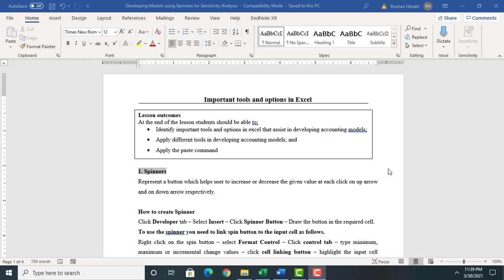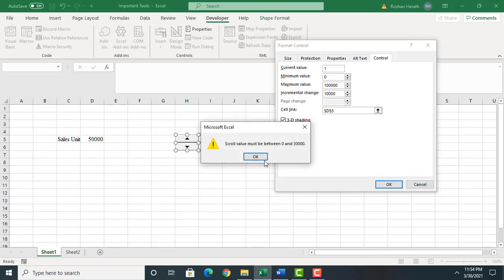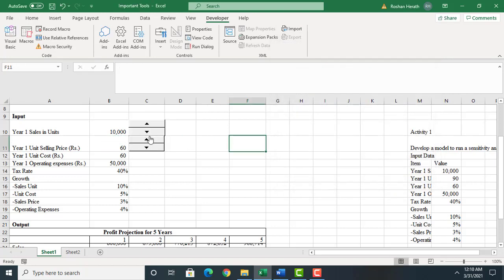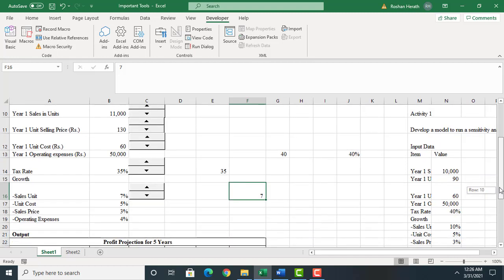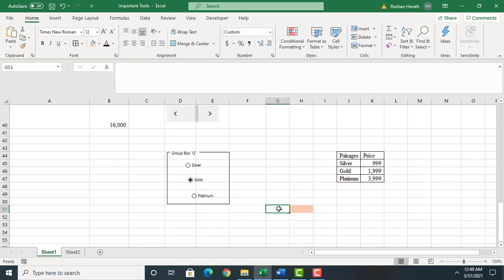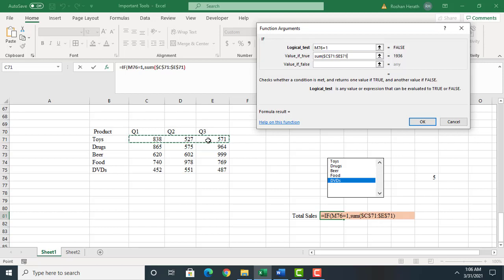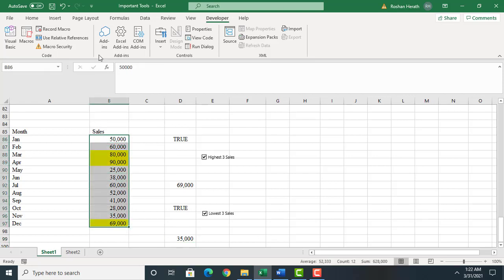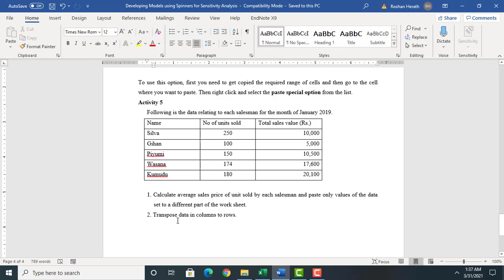DCBA Important Tools